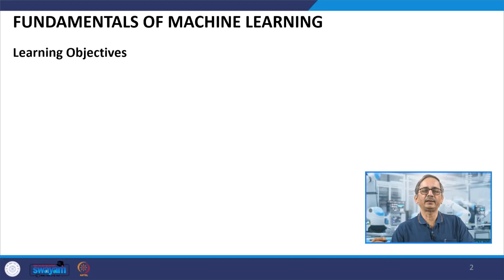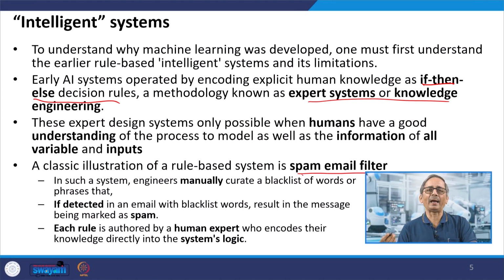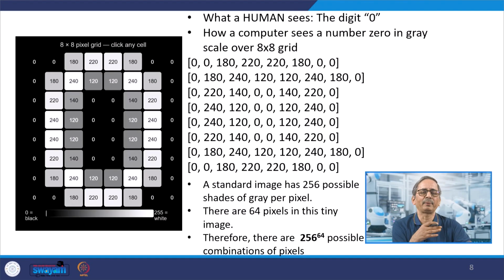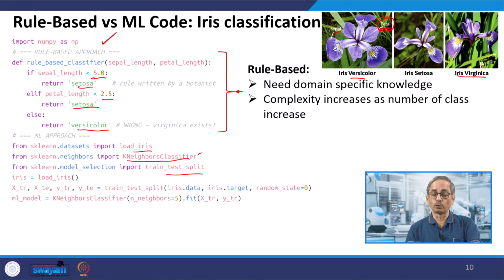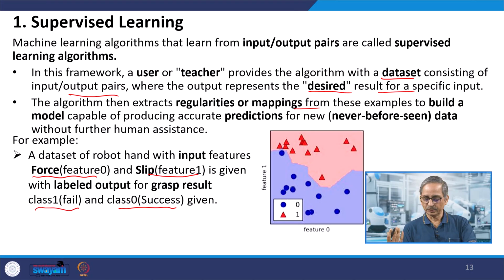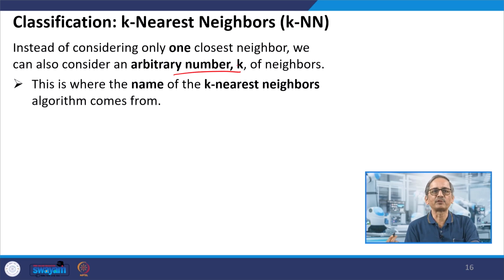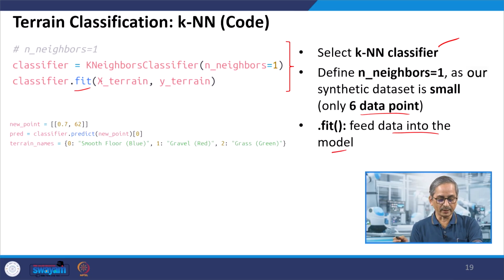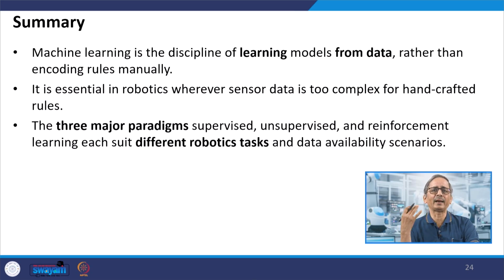Lecture 26: Fundamentals of Machine Learning-I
📖 In this lecture, you will learn:
* Learn what machine learning is and why it's indispensable in modern robotics
* Understand how "intelligent" systems work and their limitations
* Explore the three core ML paradigms: supervised, unsupervised, and reinforcement learning
* Learn supervised learning and its techniques: classification (KNN) and regression (linear regression)